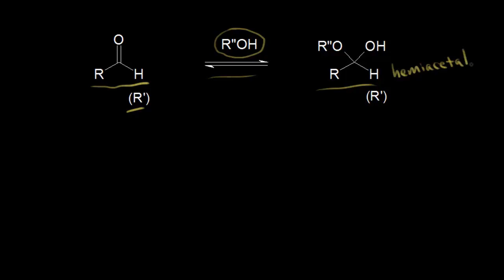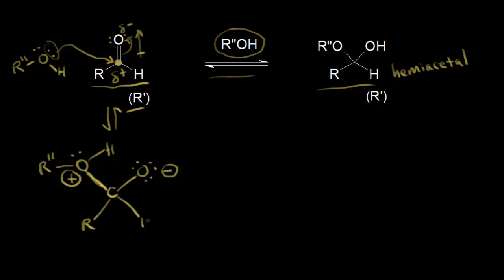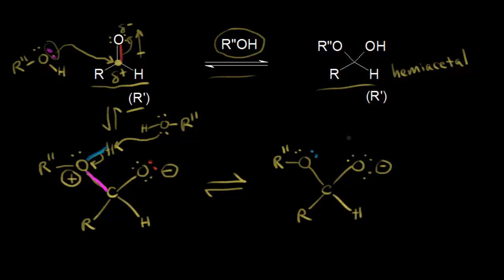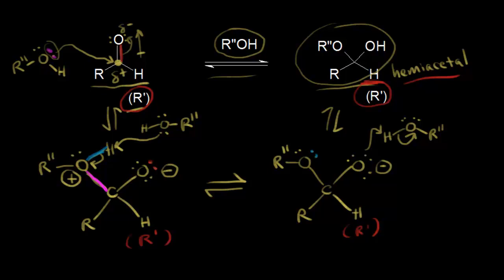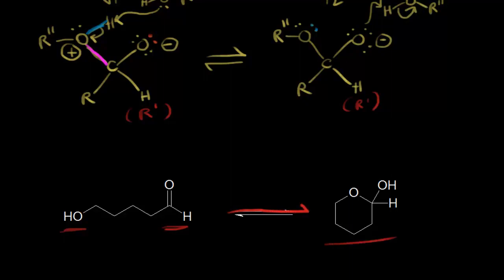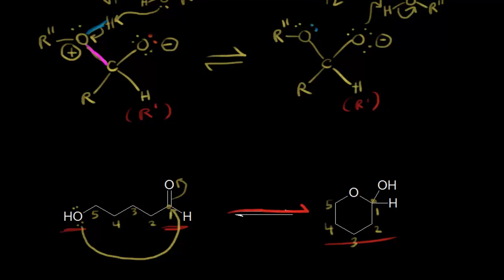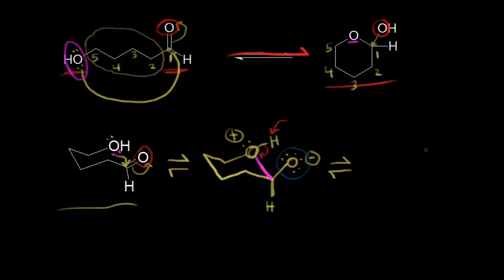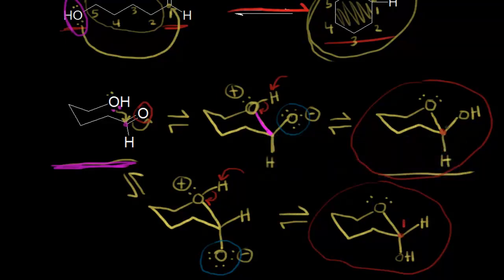Formation of hemiacetals and hemiketals | Aldehydes and ketones | Organic chemistry | Khan Academy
How aldehydes (or ketones) react with alcohols to form hemiacetals (or hemiketals). Created by Jay.